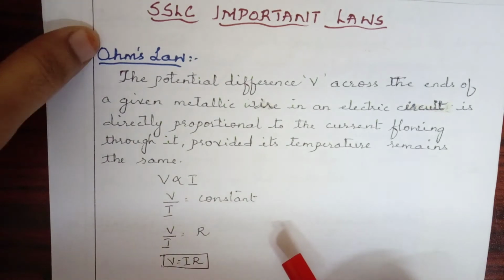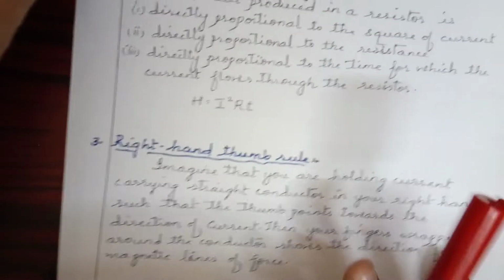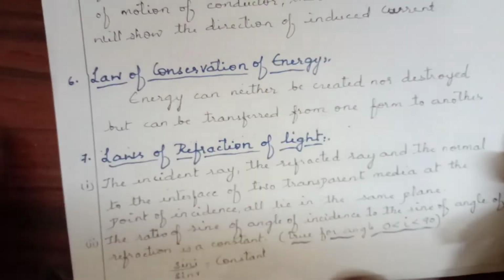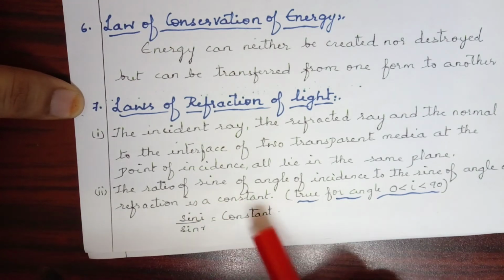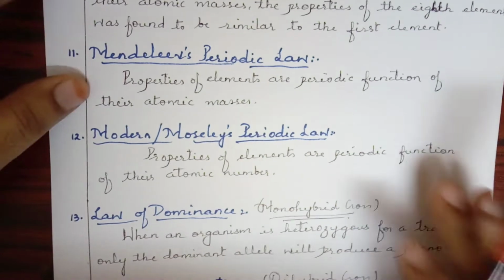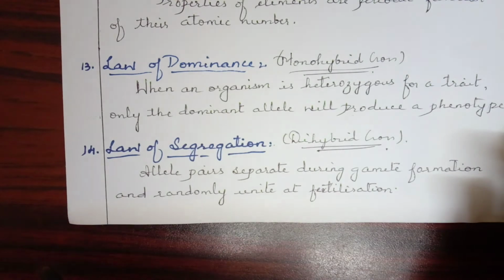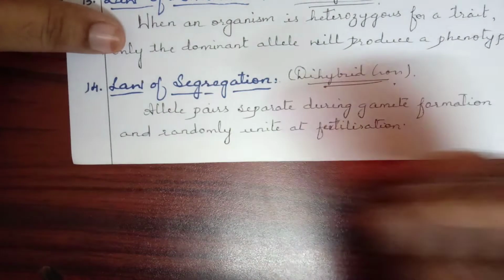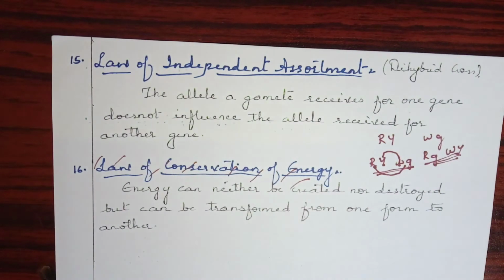SSLC SCIENCE ALL IMPORTANT LAWS .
This video condist of 15 laws from sslc science text book which is a part of passing package. Also an easy way of remembering mathematical equations is briefed.